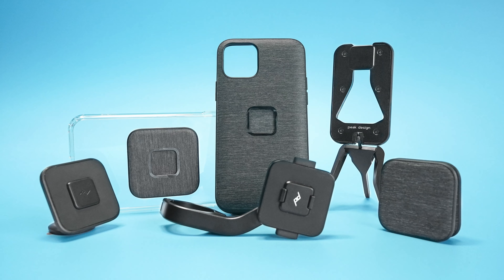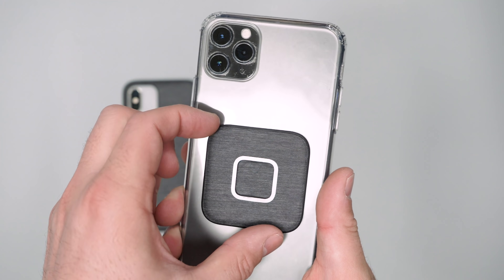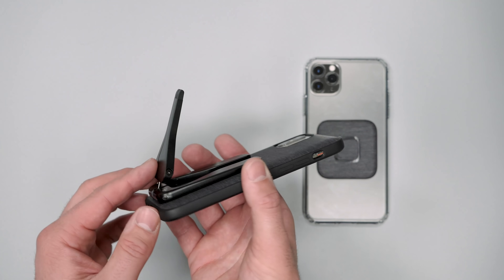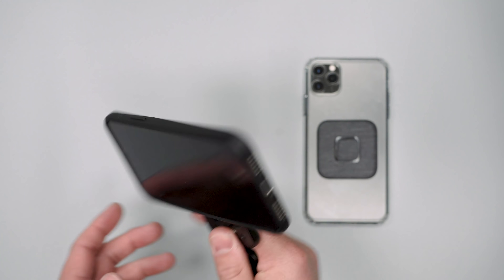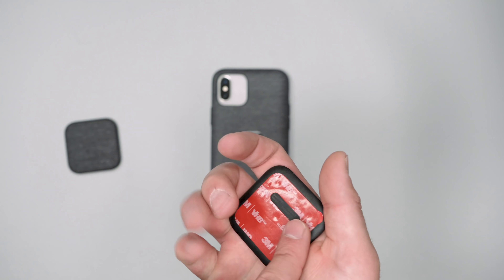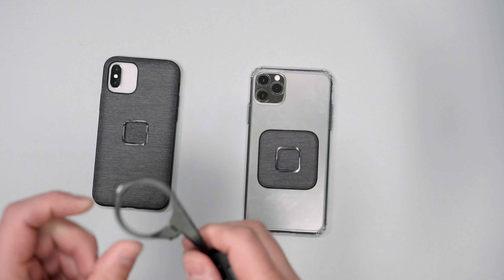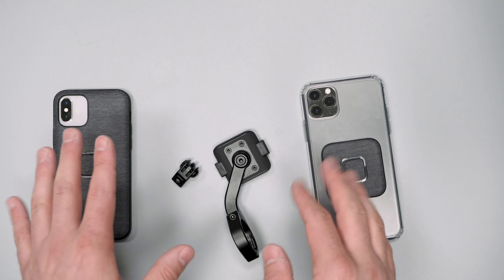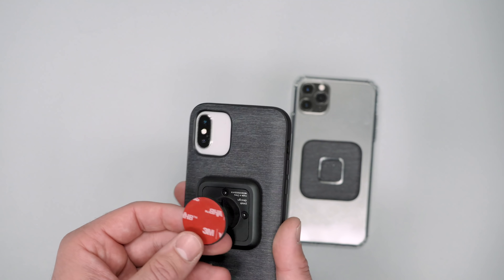Peak Design Mobile Review (Initial Thoughts)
0:00 - Intro
1:19 - Everyday Case
2:12 - Universal Adapter
3:15 - Mobile Tripod
7:50 - Wall Mount
10:08 - Out-Front Bike Mount
12:23 - Car Mount